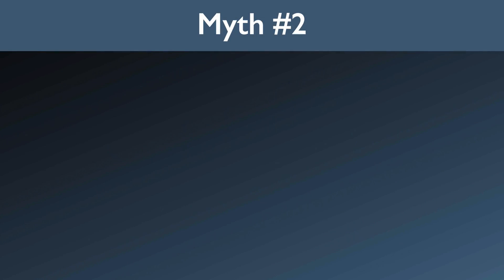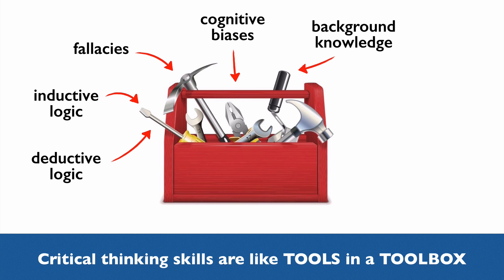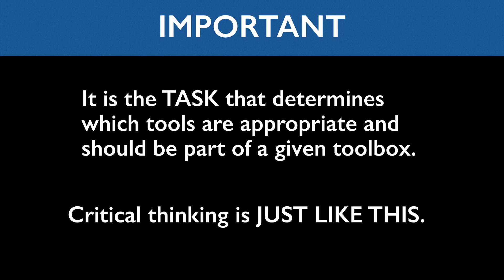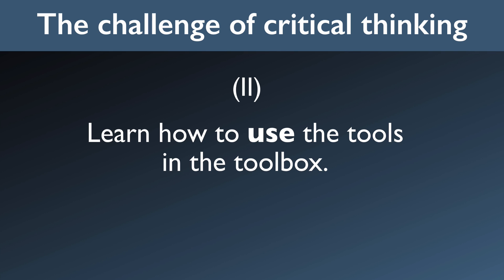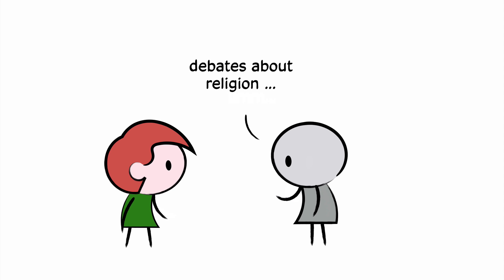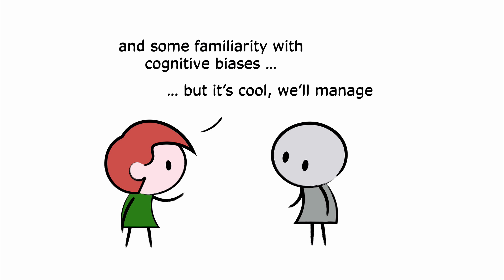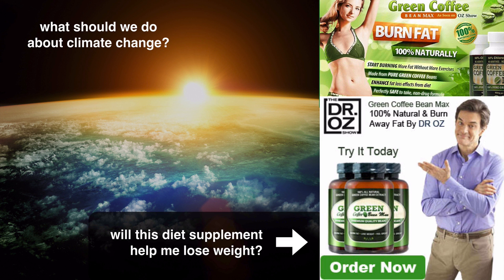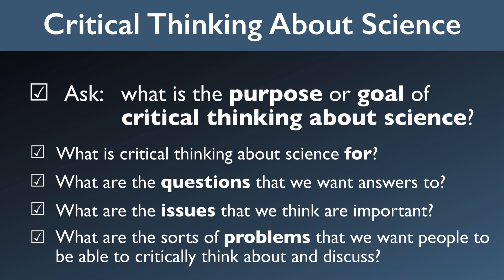What Should Go In Your Critical Thinking Toolbox?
This video is part of a playlist called "Critical Thinking About Science". The order of the videos matters, since they form an extended argument and later videos build on ideas introduced in earlier ones.

Please visit the Critical Thinker Academy for free access to this course, plus many more free video courses on logic and argumentation, fallacies, reasoning with probabilities, essay writing tips and tricks, and more.

Everything you see on this channel is funded by viewers like you. Please consider becoming a Patron at